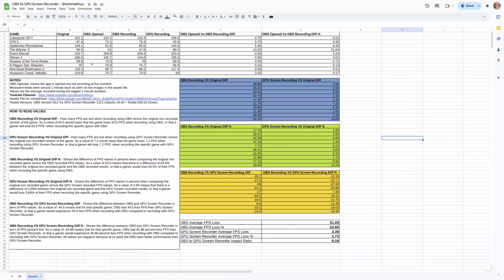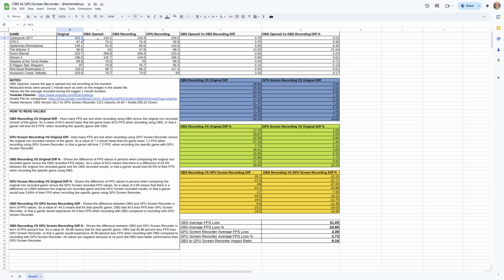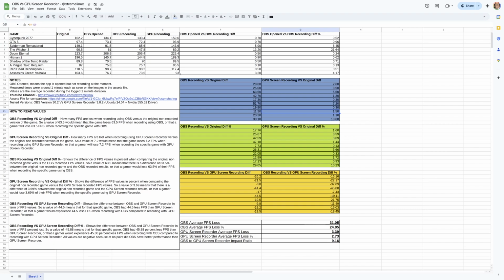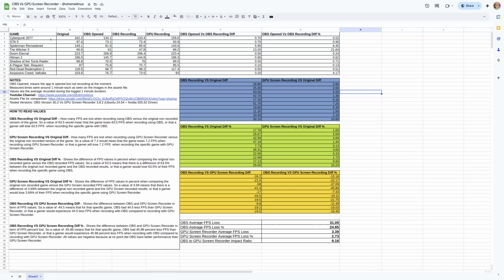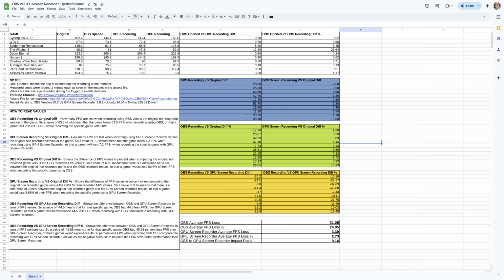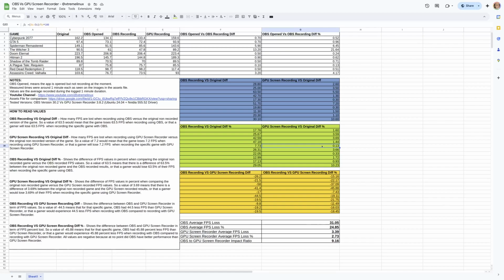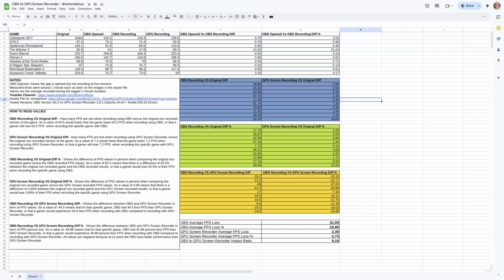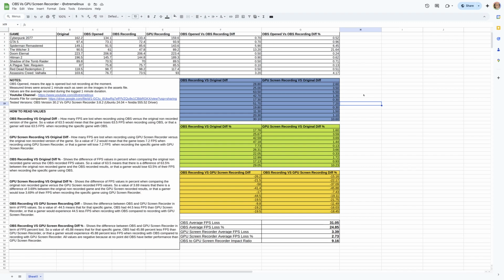OBS vs GPU Screen Recorder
An comparison between OBS vs GPU Screen Recorder - Gaming on Linux

UPDATE: Updated Document to include OBS VkCapture using version 1.5.1 that works correctly with OBS 30.2.

Window System - X (Not Wayland)
Steam - DEB Version (Not Snap or Flatpak)
MOBO: Asus Maximus Z790 Hero
VIDEO: Zotac Nvidia RTX 4090 AMP Extreme AIRO
CPU: Intel i9 13900k
RAM: g.skill 128GB Trident Z5 DDR5 4200Mhz
SSD: WD SN850x 2TB